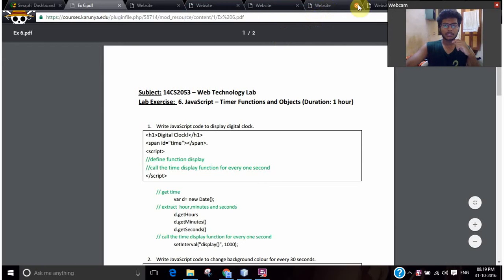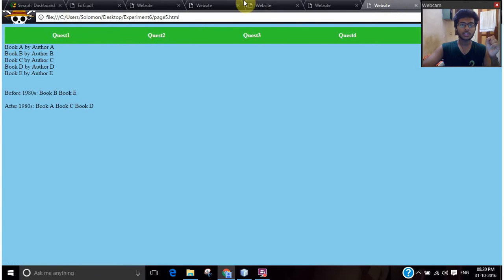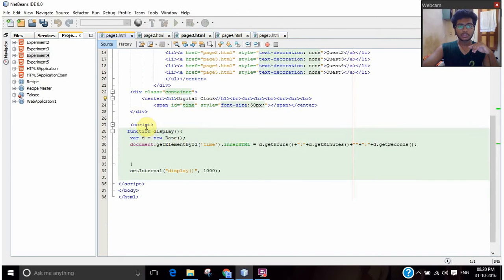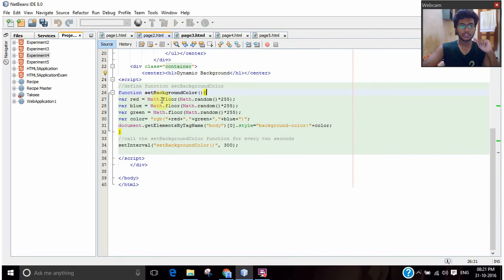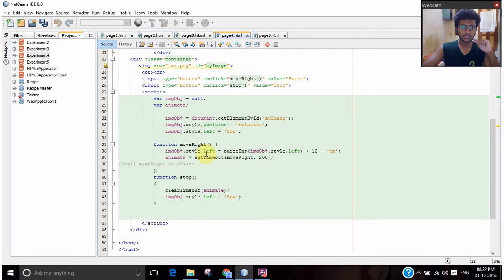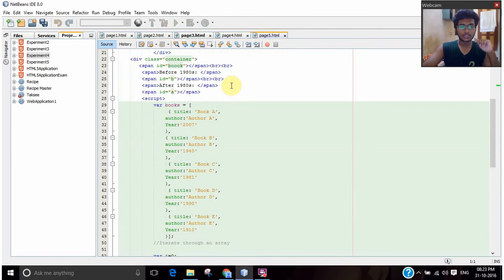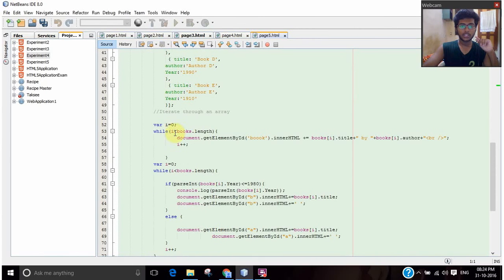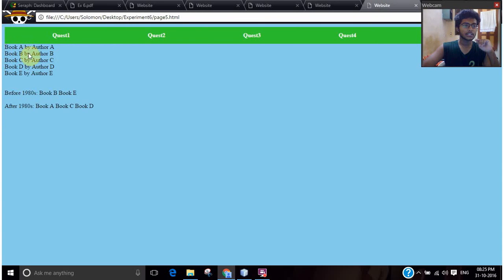WEB TECH LAB exp-6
UR14CS054 SOLOMON VARGHESE